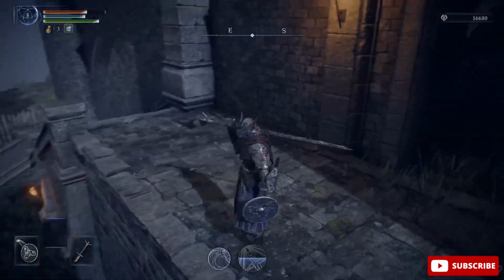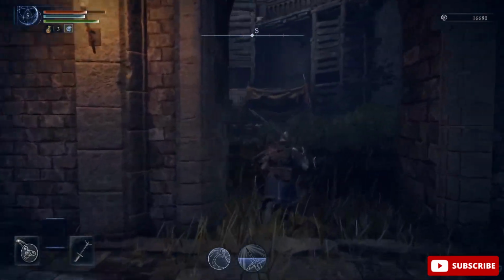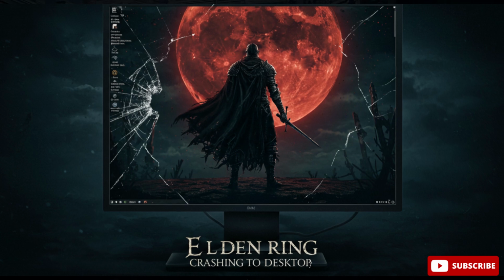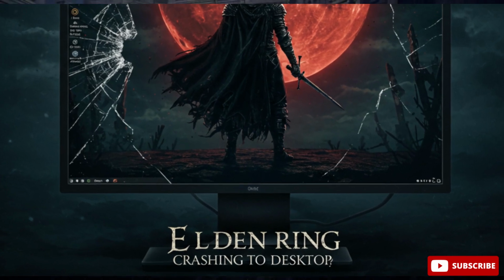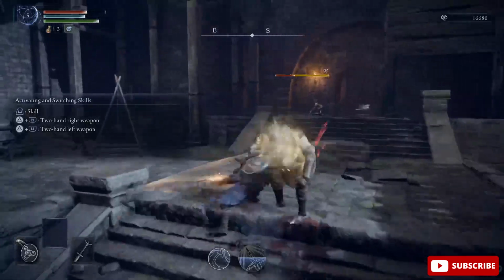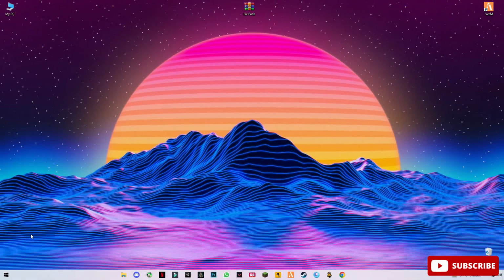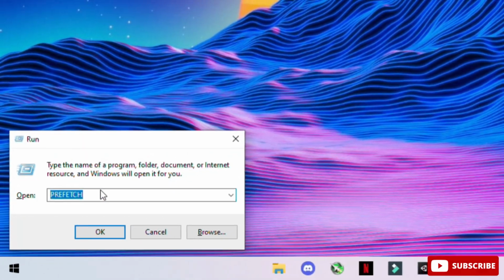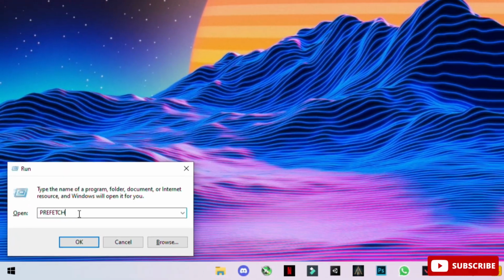Elden Ring Nightreign Crashing to Desktop FIX (2025 Guide)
RAM:  32 GB ddr4 3200 MHz
GPU:   Zotac RTX 4060
Moniter: Reddragon 165 Hz
Power supply: 700 w
SSD: 256GB
HDD: 3TB
Casing: 1st Player D3A DK
Keyboard: Razer BlackWidow Ultimate Stealth
Mouse: HP Omen 600
Window 11